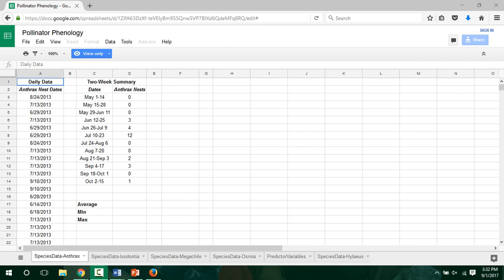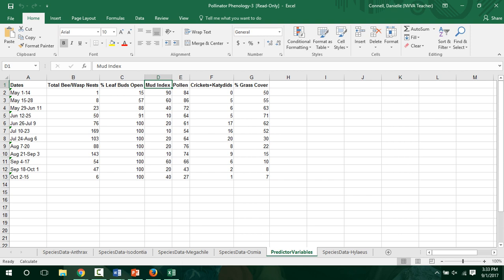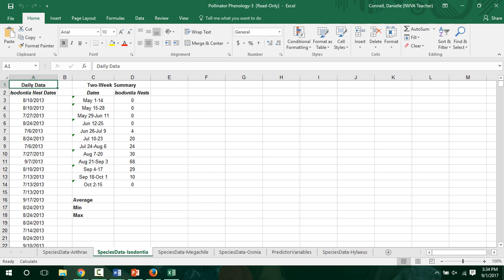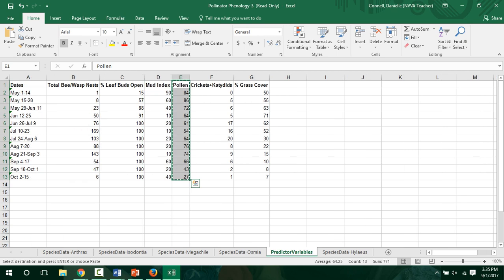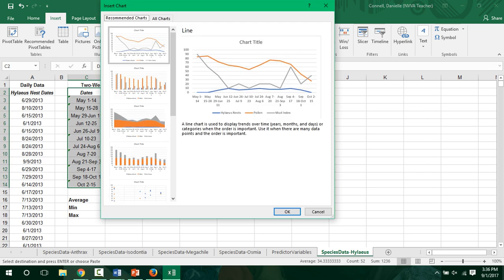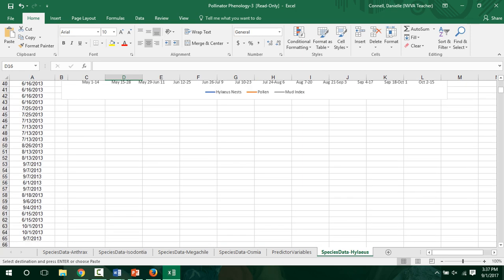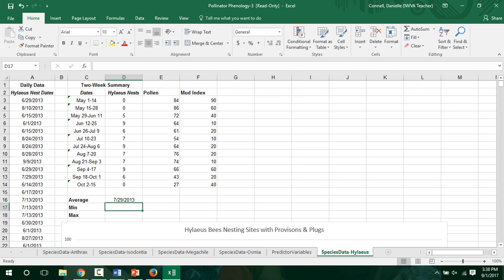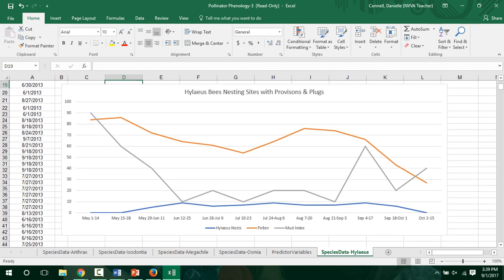Bees Needs Graphing Excel